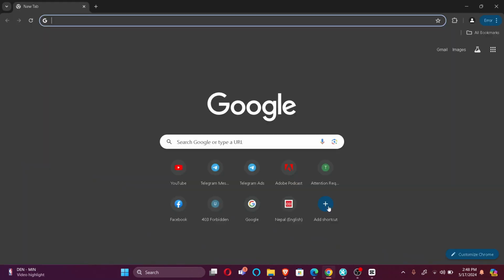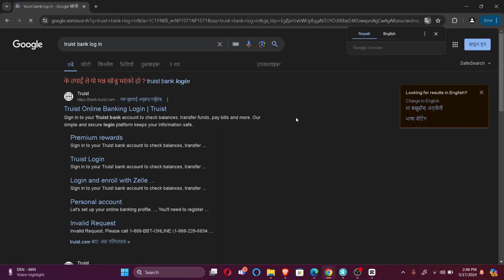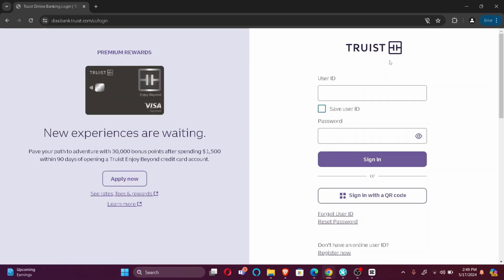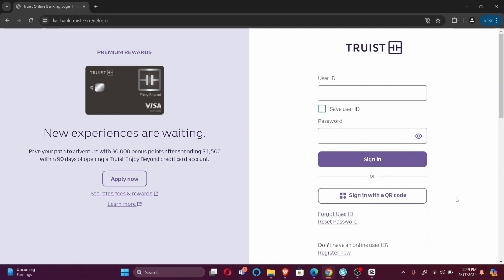Truist Bank Login | How to Sign in to Truist Online Banking 2026 (EASY!)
In this video, we’ll teach you how to login to your Truist Bank online banking account in 2024. Follow our step-by-step guide to ensure a smooth login experience and access your account features without any hassle.